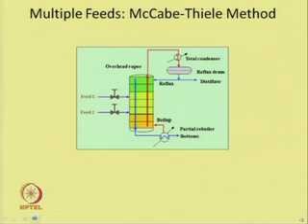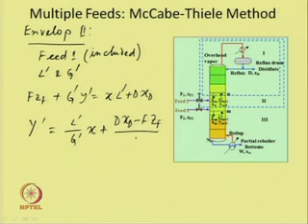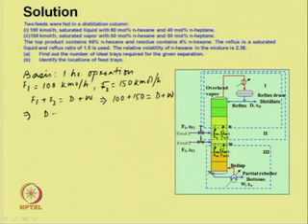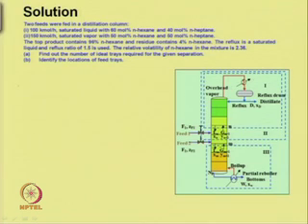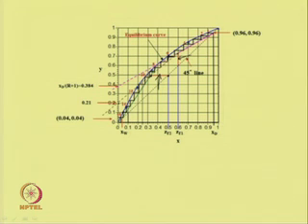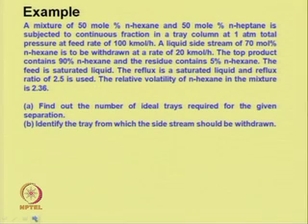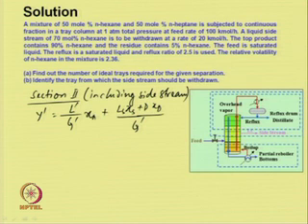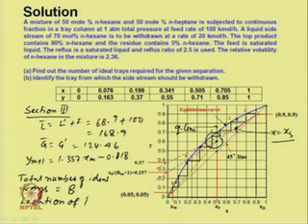Mod-05 Lec-09 Fractional Distillation: Multiple Feeds and Side Stream